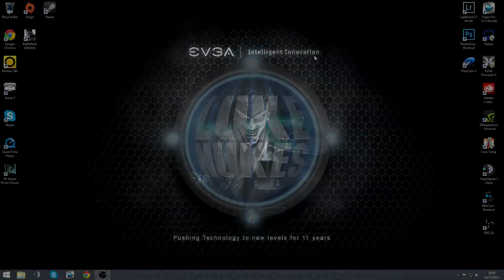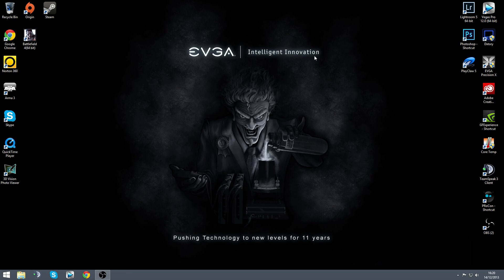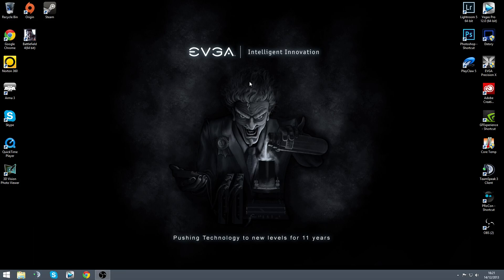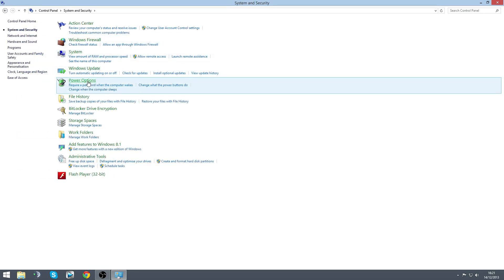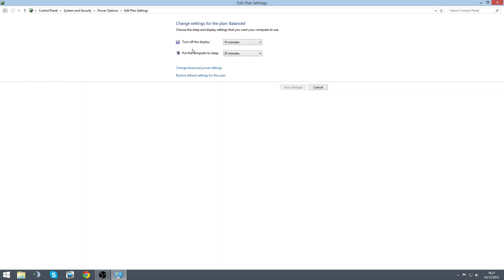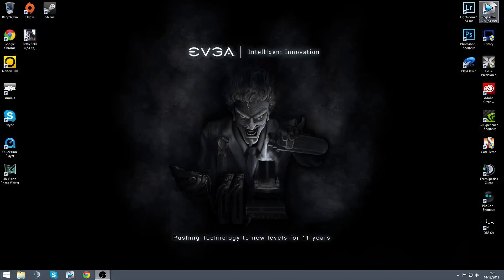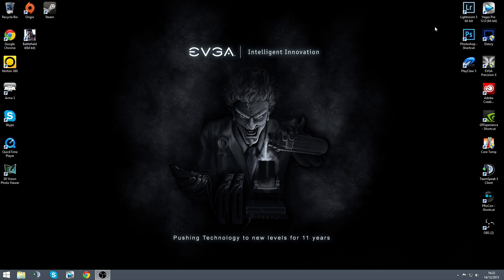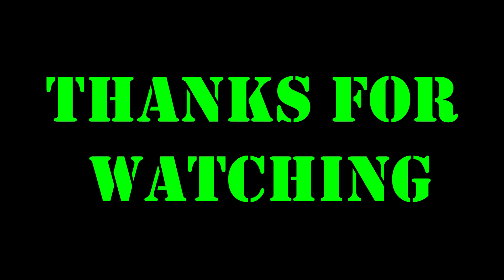Windows 8.1 How To Disable Sleep Mode Lock Screen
How to disable the lock screen that comes up after your pc has been asleep ,ie has just woken up.This is a fast and simple way of fixing this very annoying issue

here is a link to how to disable the lock screen that comes up when you boot your pc from fresh

(Come and show us what you got lol)

Thanks
LukeNukes